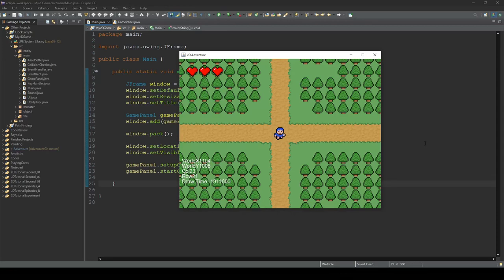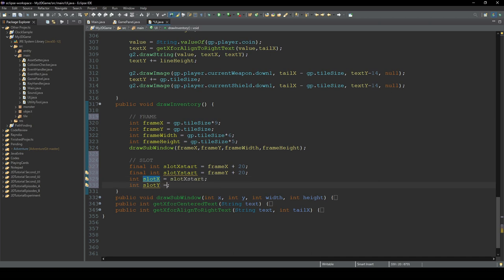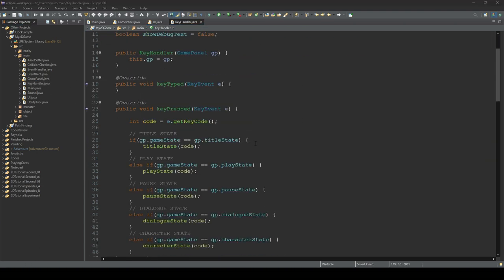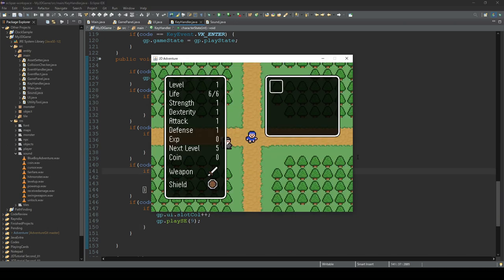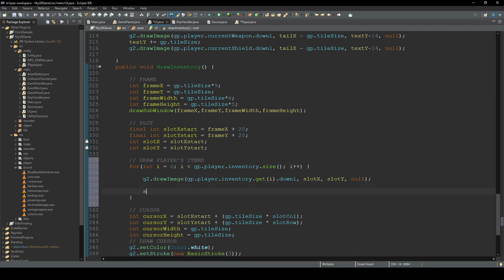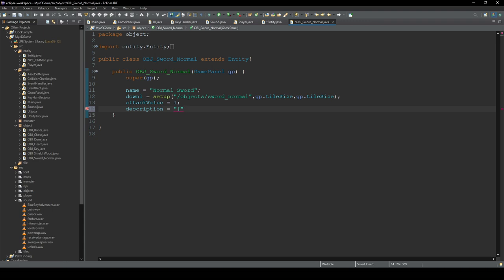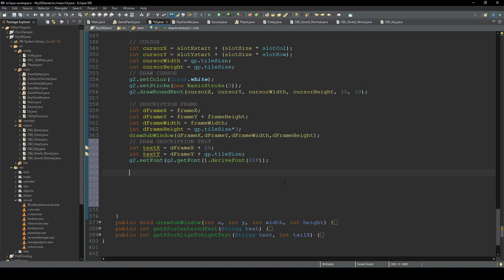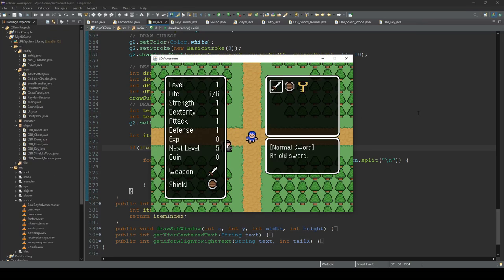Inventory - How to Make a 2D Game in Java #27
In this video, we implement the player's inventory so we can display items and select them.

Timestamps:
0:00 Introduction
0:31 Create Inventory Window
2:32 Create Inventory Slot
4:00 Create Cursor
7:30 Move Cursor
11:49 Create Inventory ArrayList
13:55 Draw Player Items
17:30 Increase Slot Size
18:41 Create Description Window
21:46 Draw Description Text
27:10 Final Result